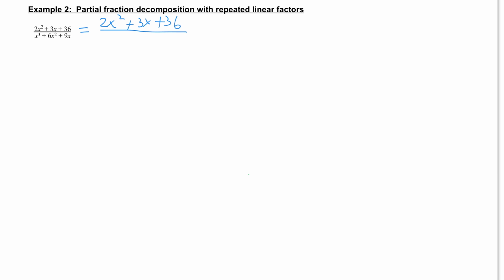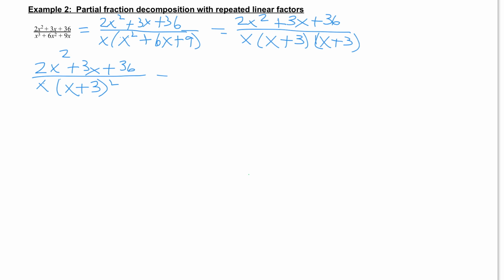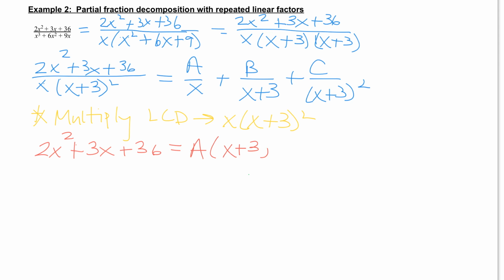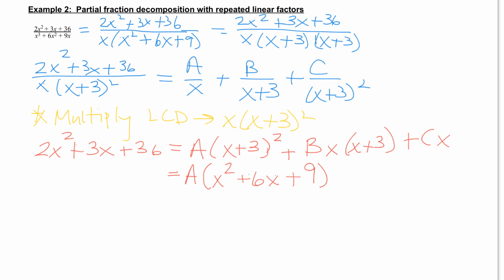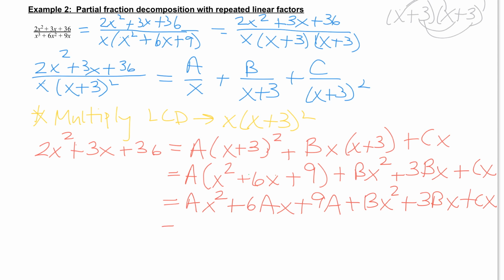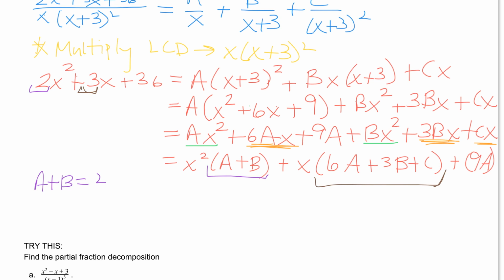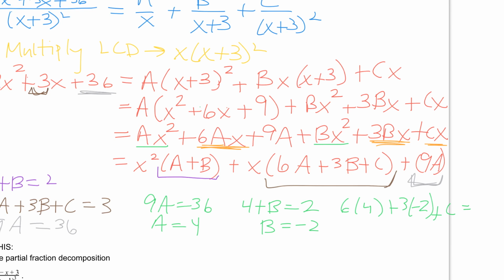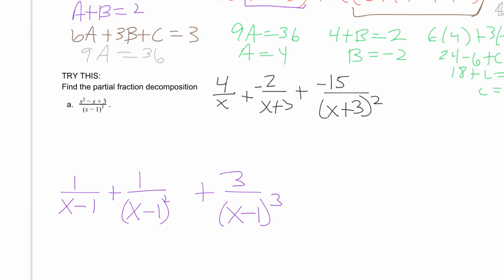Notes 6.4 day 2 ex. 2